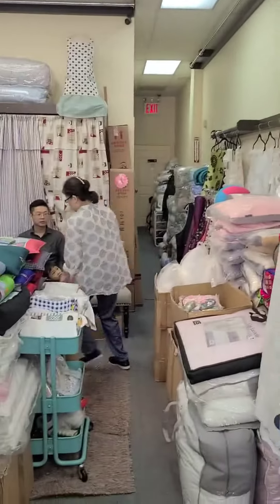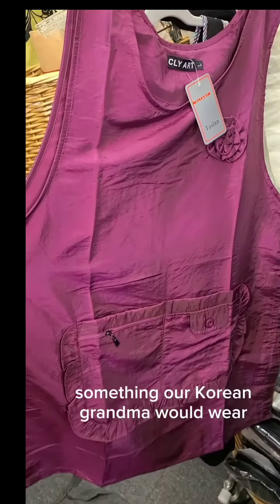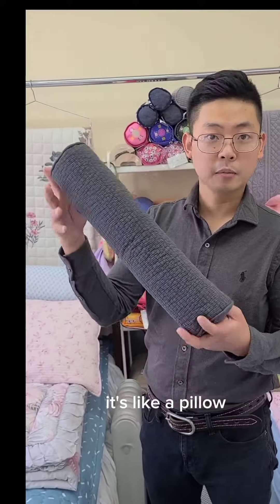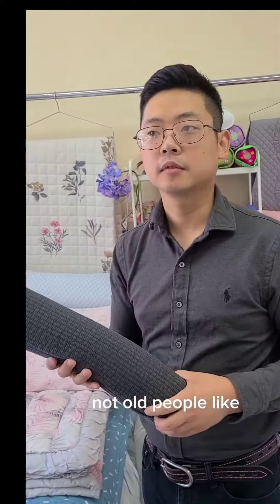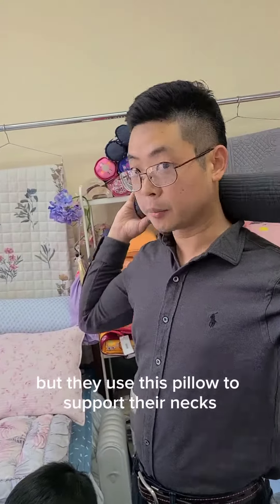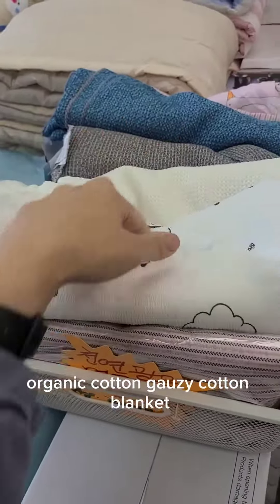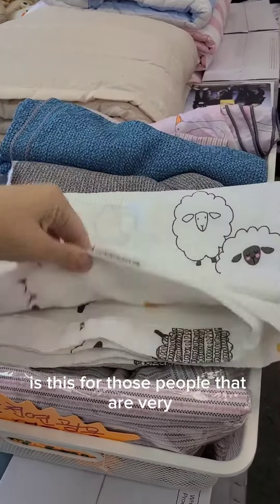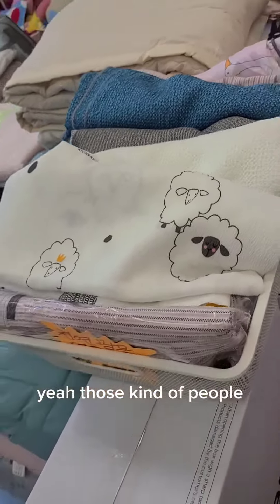What to Buy At A Korean Blanket Store? Pt. 2.